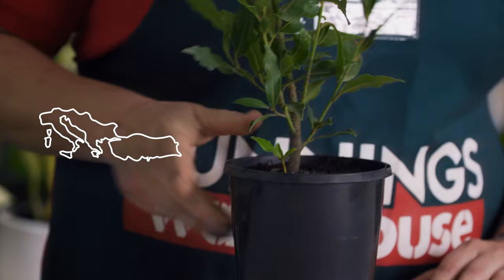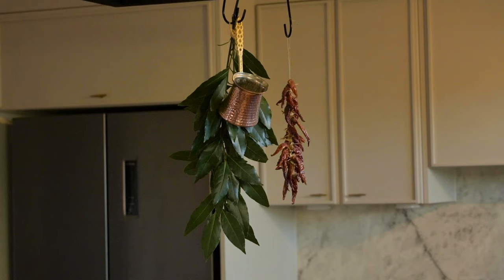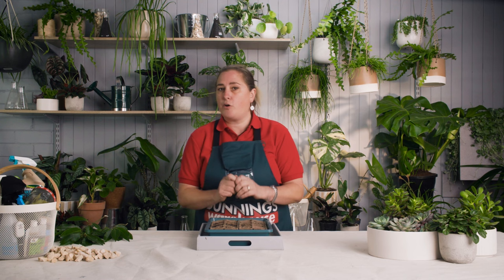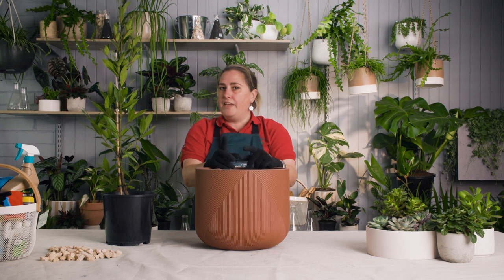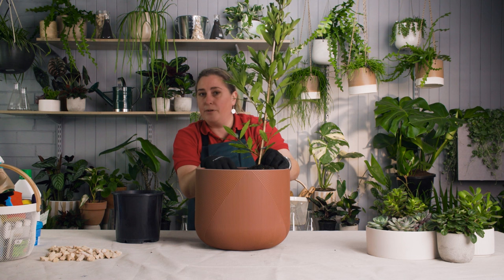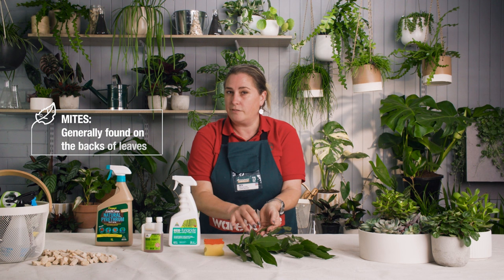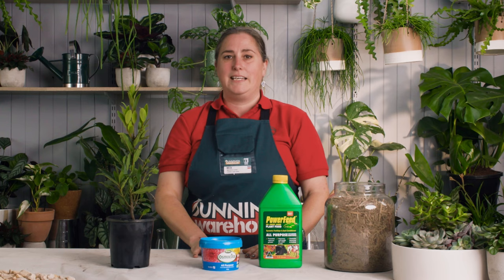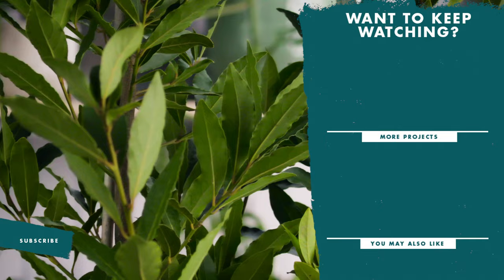How To Grow and Care for a Healthy Bay Tree - Bunnings Warehouse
If you're an avid gardener seeking to add beauty, fragrance, and culinary delights to your landscape, Bay Trees are a perfect choice. In this comprehensive guide, we'll walk you through the essential steps to maintain vibrant Bay ​​​Laurel ​, ensuring years of enjoyment and culinary inspiration.